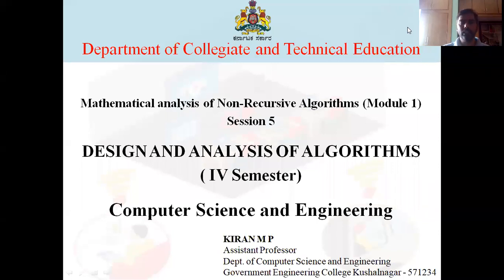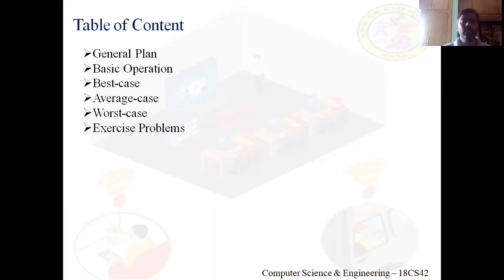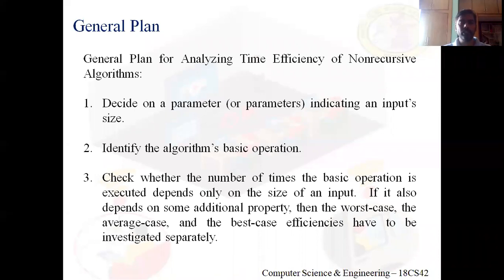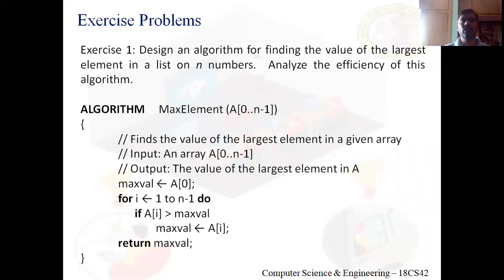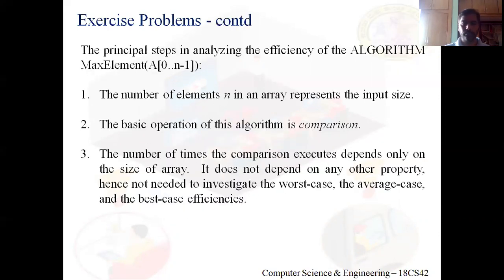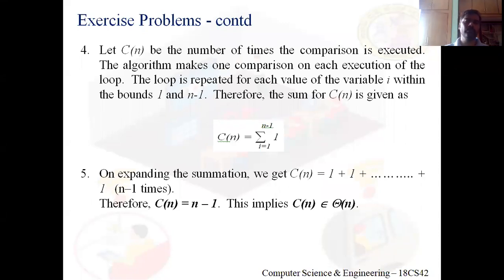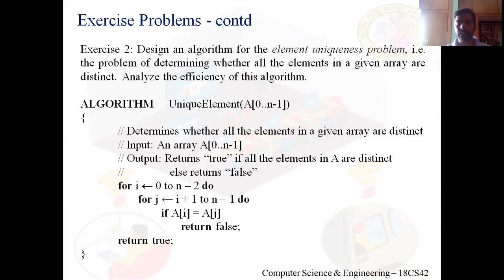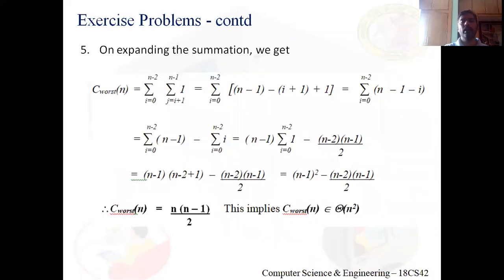DESIGN AND ANALYSIS OF ALGORITHMS CSE_18CS42_U1_S5_Pr